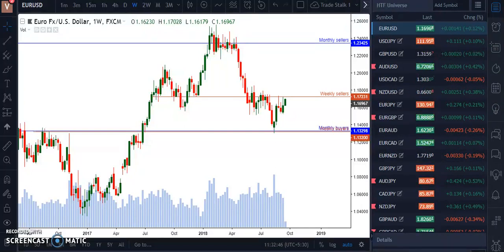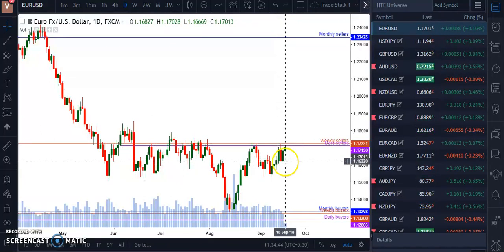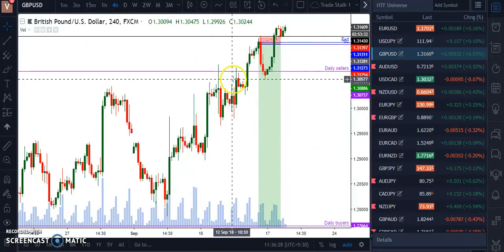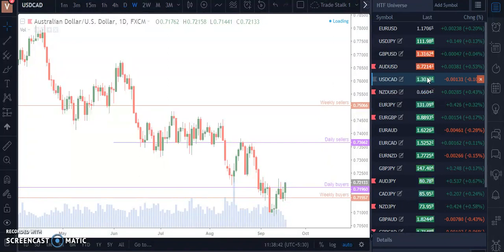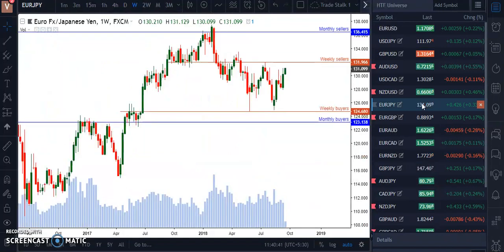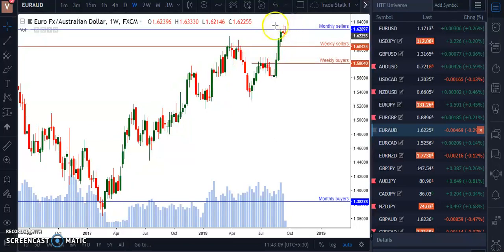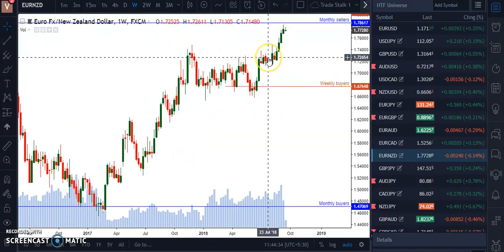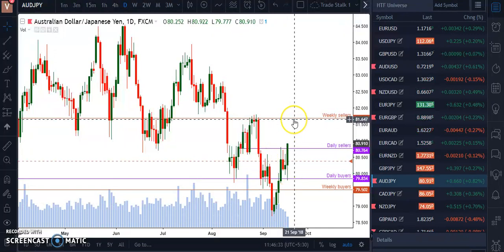How I reliably pick weekly movers in FOREX - Part 1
Overview of how I do my weekly scan to pick weekly movers in forex.
I try to catch these trades on a lower timeframe and ride the bigger move, adding positions as required